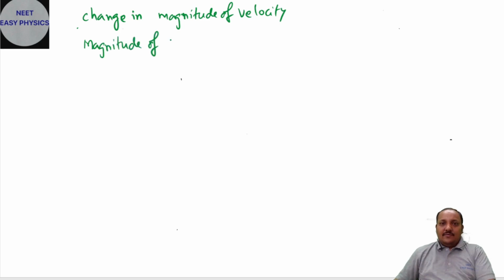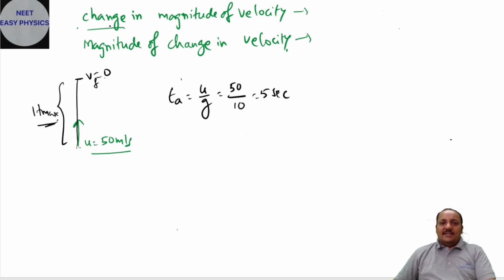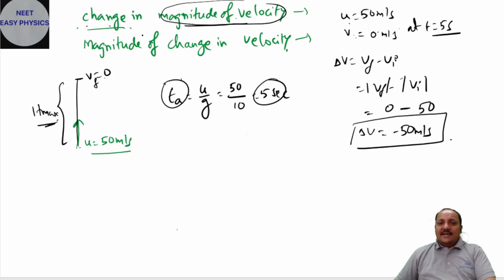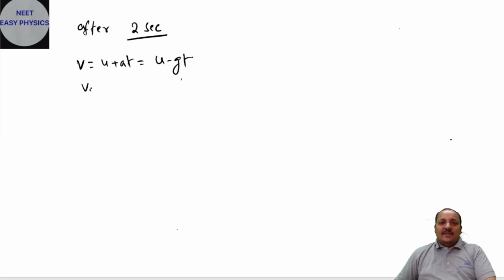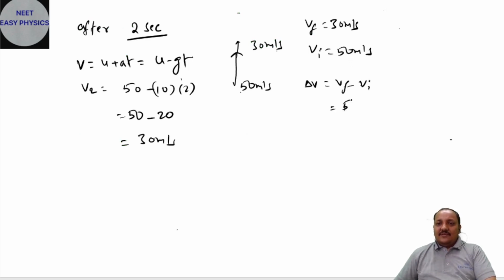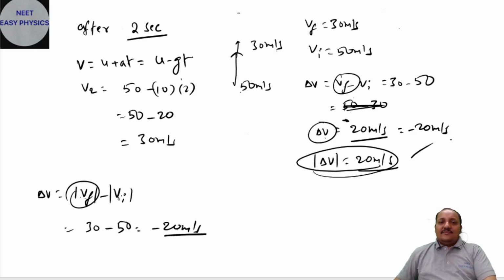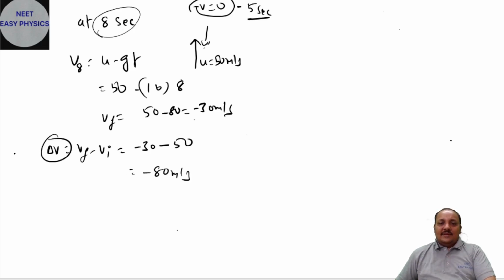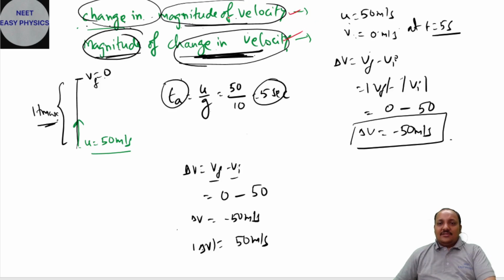Change in magnitude of velocity: Part 26[Motion in a straight line]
How to find change in magnitude of velocity and magnitude of change in velocity after some time